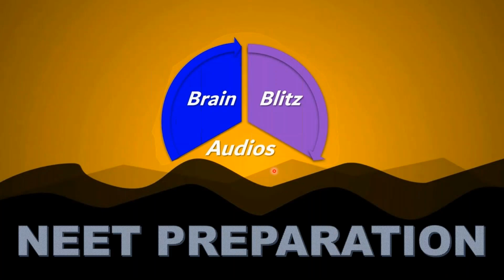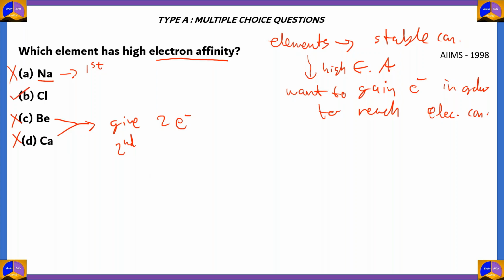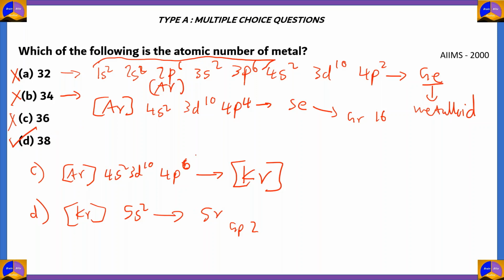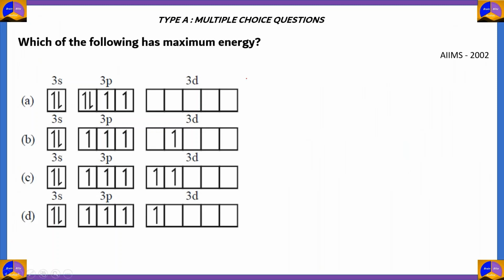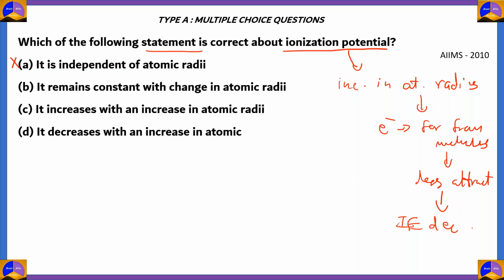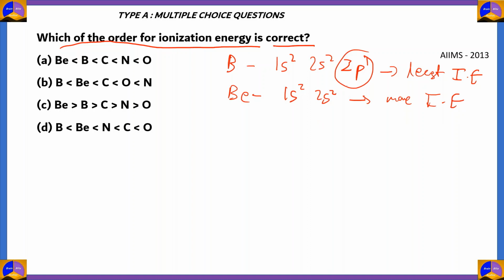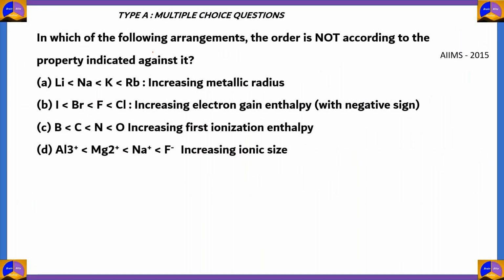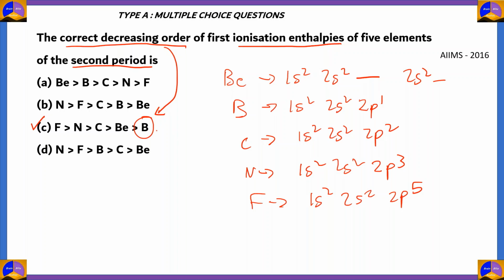NEET 2021 | Most Expected Questions | Chemistry | Grade11 | Chapter 03 | Set 01 | Free online course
Chemistry - CLASSIFICATION OF ELEMENTS AND PERIODICITY IN PROPERTIES - Chapter 3, Grade 11

The first ionisation potential is maximum for:
(a) Lithium
(b) Uranium
(d) Hydrogen

Which element has high electron affinity?
(a) Na
(b) Cl
 (d) Ca

Which group of periodic table contains no metal:
(a) IA
(b) IIIA
(d) VIII

Which of the following is the atomic number of metal?
(a) 32
 (b) 34
(d) 38

Sodium forms Na+ ion but it does not form Na2+ because of
(a) very low value of 1st and IInd I.E.
(b) very high value of Ist and IInd I.E.
(c) high value of Ist I.E. and low value of IInd I.E.
(d) low value of Ist I.E. and high value of IInd I.E.

Which of the following does not have valence electron in 3d-subshell?
(a) Fe(III)
(b) Cr(I)
(d) P(0)

Which of the following statement is correct about ionization potential?
(a) It is independent of atomic radii
(b) It remains constant with change in atomic radii
(d) It decreases with an increase in atomic

The element with atomic number 117 has not been discovered yet. In which family would you place this element if discovered?
(a) Alkali metals
(b) Alkaline earth metals
(d) Noble gases